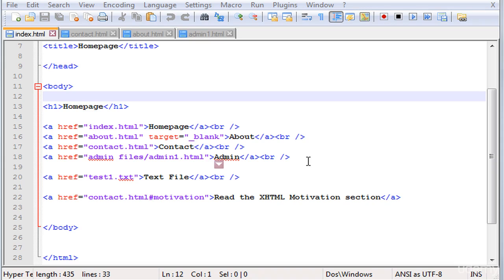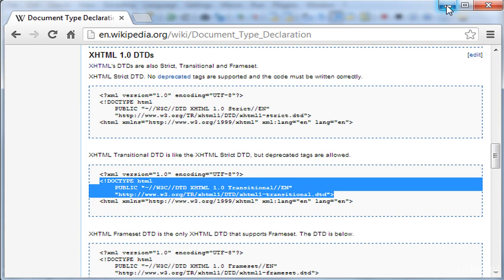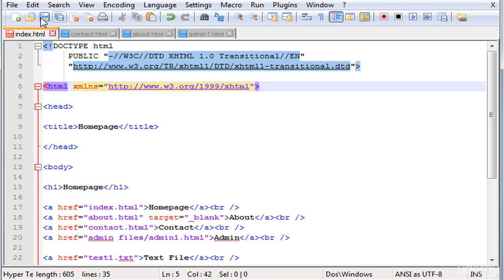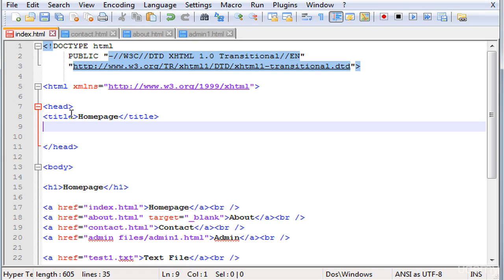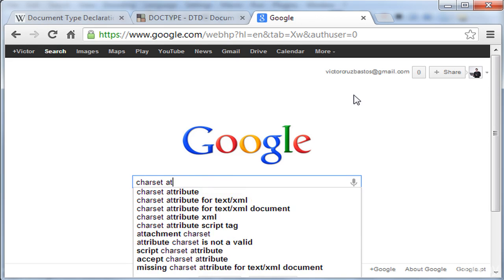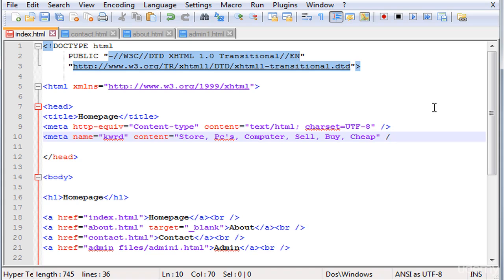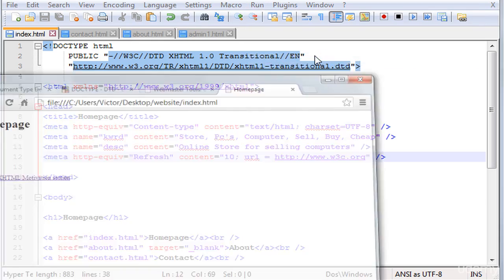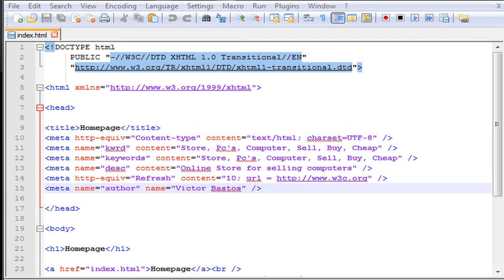html and css part 9 Doctype, Namespace, Metadata and Deprecated Tags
Doctype, Namespace, Metadata and Deprecated Tags description importance and benifits